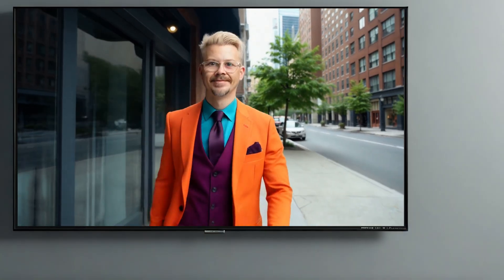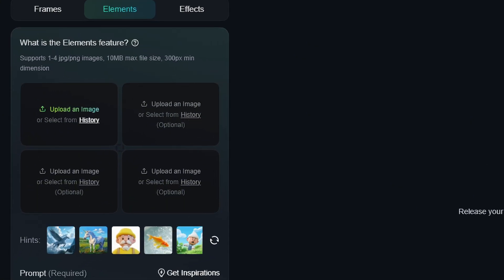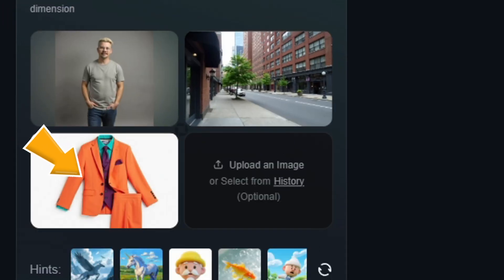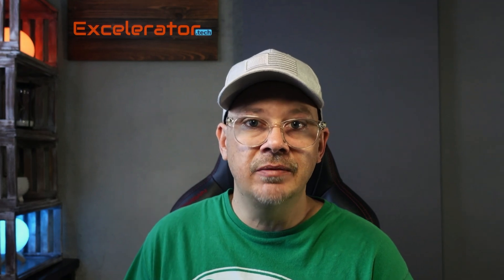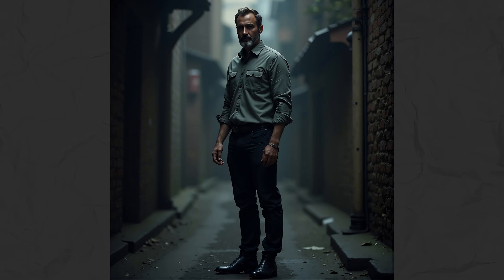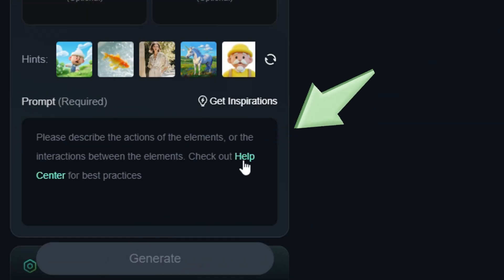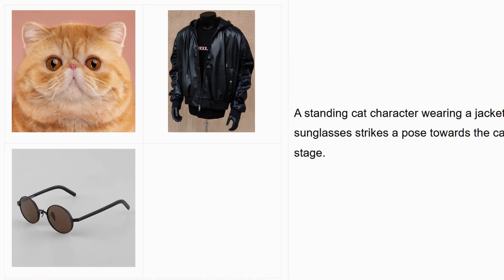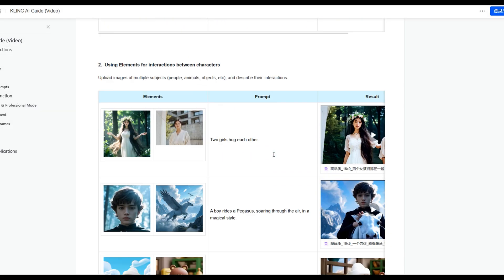Combine Images to Make a Video with Kling AI Elements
With Kling AI's Elements feature, you upload 1-4 images, use the prompt to describe how you want those images to connect to each other, and Kling AI creates a video combining those images.

For instance, upload an image of a character, an image of an outfit, and an image of a scene, use the prompt to explain you want the character wearing the outfit and what you want them doing in the scene.

You can also use this feature to put two characters (from separate images) into the same scene.

In this video, I'll show you where to find this feature and several examples of things I tried, using the Elements feature.

Chapters:
00:00 Video from 3 Separate Images
00:28 How to Use Kling AI Elements
01:46 Two Characters Meet
03:06 Combining a Character, a Car, and a Location
03:56 A Dog, a Ball, and a Room
04:21 Me, the Orange Suit, and the Street
05:48 Kling AI's Elements Guide
06:38 Imperfect, but Exciting